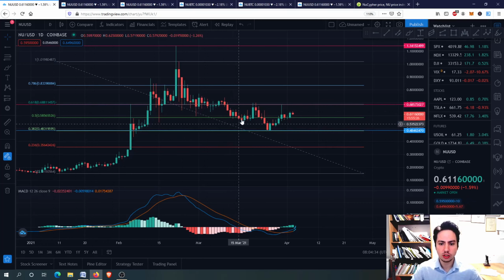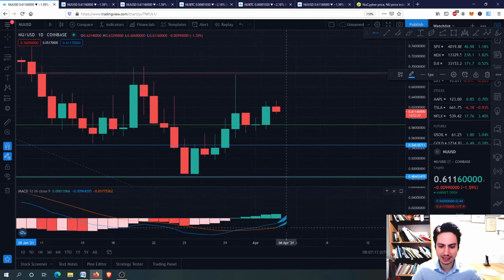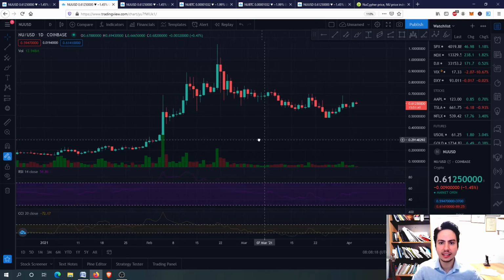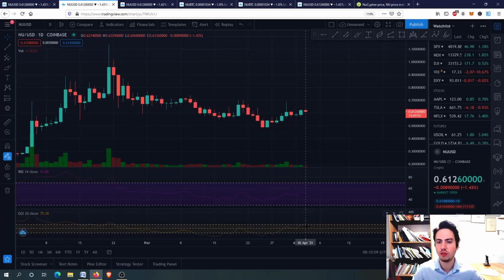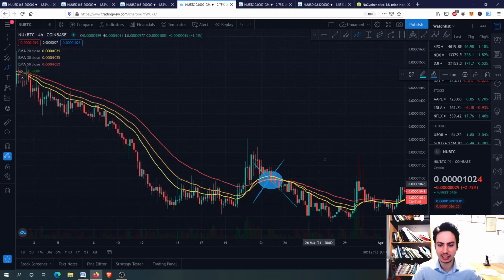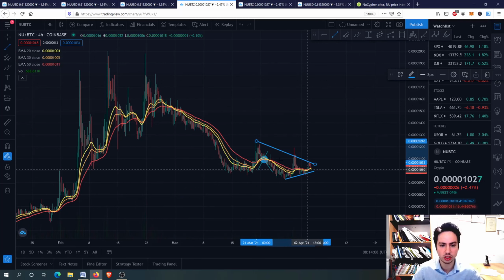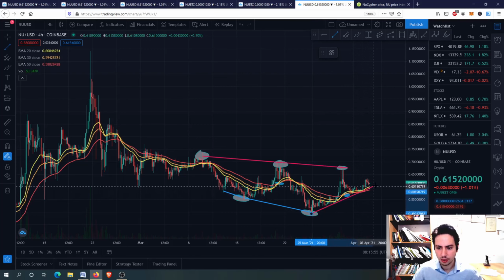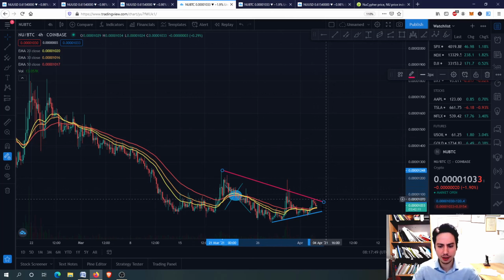NUCYPHER(NU) to the MOON? Short term realistic PRICE prediction! (update)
In this video I will provide technical analysis and price prediction for NuCypher(NU) in USD/BTC. Of course I suggest you to check the support and resistance levels I mentioned in the video so you will be sure when to buy or not. But for the short term I think that nucypher might go sideways or even downwards the next days. If you are a new investor in this coin then I advise you to wait till we see the price action for the next days and of course check the major support fibonacci levels. But it is always your choice and of course you always should do your own research.  If you want to be more precise about your buy and sell options, then be patient and check the price action of the coin as well as the support/resistance levels in the next days/hours. If you have bought at top then all you have to do is to wait and HODL for the future!

TIMESTAMPS
0:00 intro
0:06 Fibonacci and MACD
5:14 RSI,CCI and the risk
7:37 bollinger bands and trendlines
9:13 NU/BTC and EMAS(4hour)
11:50 NU/BTC and EMAS(1day)
12:40 NU/USD (4hour) and The potential price
13:58 Market cap and the future
15:25 Conclusion/Thank you